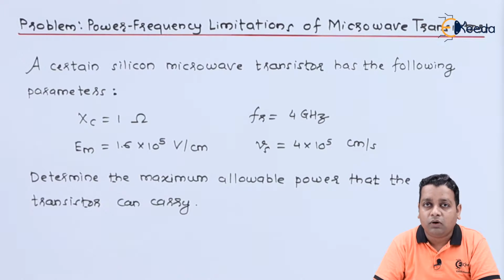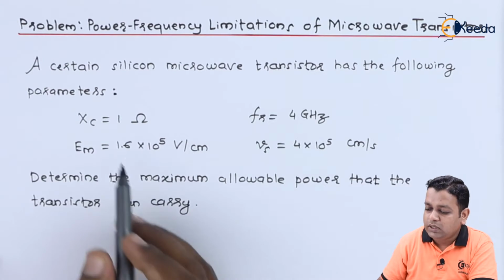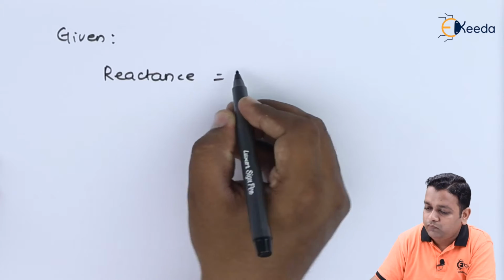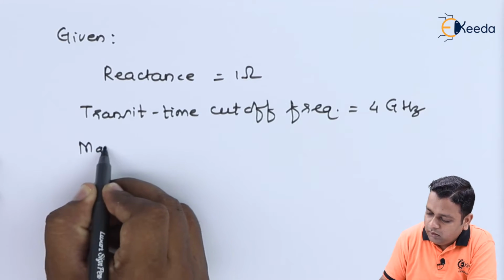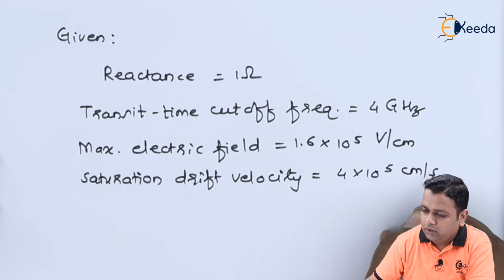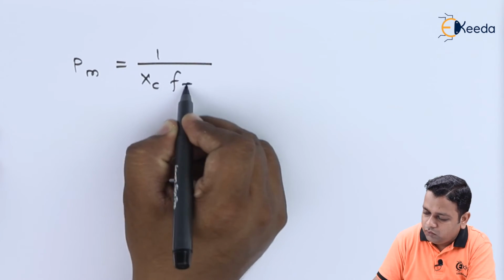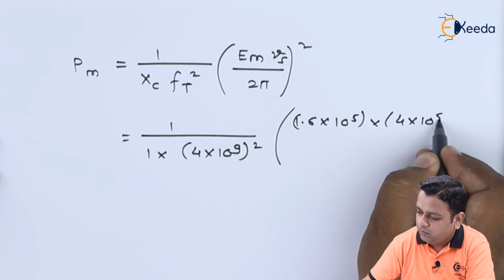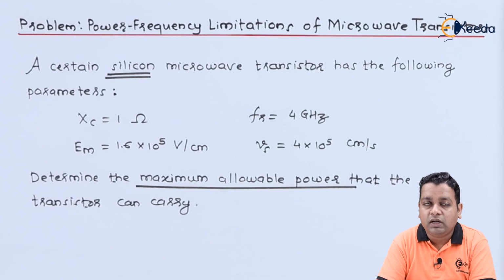Problem Power Frequency Limitations of Microwave Transistors - Microwave Engineering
Video Name - Problem: Power-Frequency Limitations of Microwave Transistors

Happy Learning!